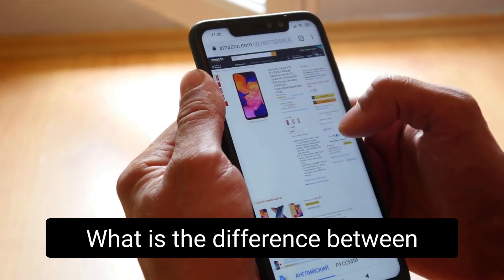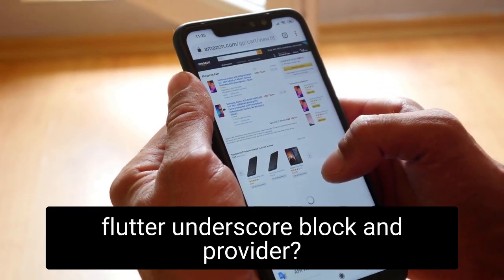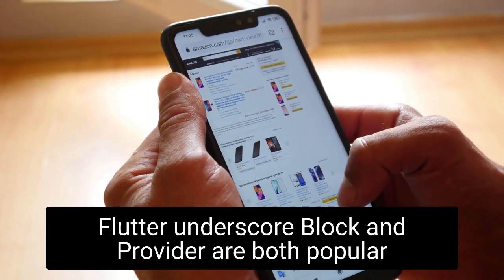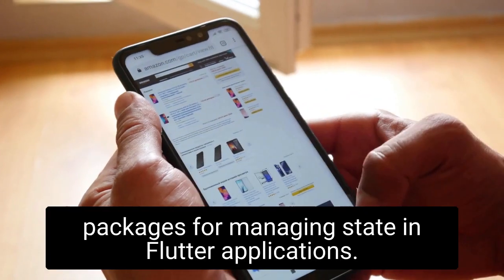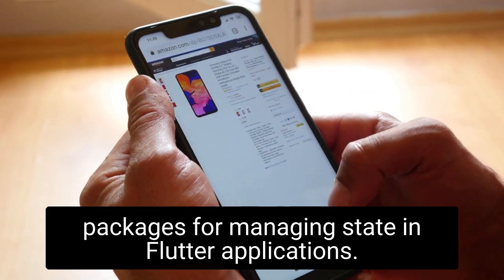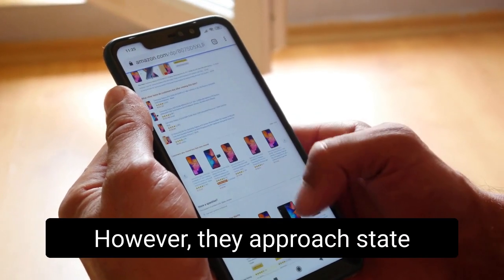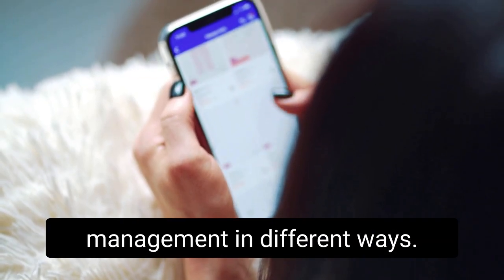How to build an EC application using Flutter?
AIとARニュースチャンネルでは、人工知能、機械学習、ディープラーニング、ロボティクス、拡張現実技術などの未来技術に関する最新動向を教育フォーマットで配信をしております。
The AI and AR (Augmented Reality) news channel delivers the latest trends in future technologies such as artificial intelligence, machine learning, deep learning, robotics, and augmented reality technology in an educational format.